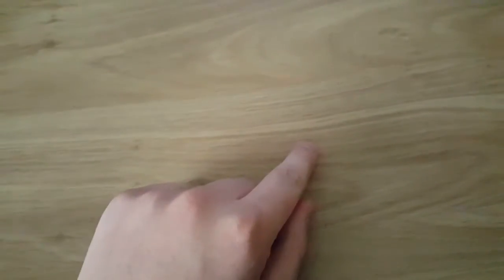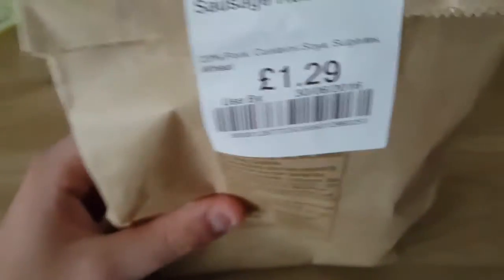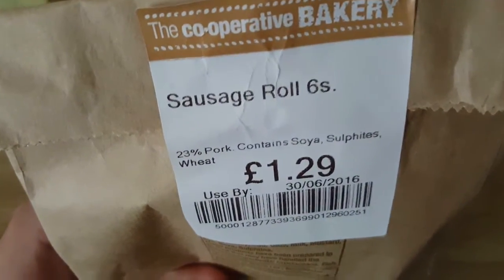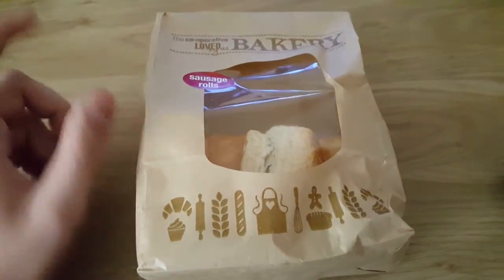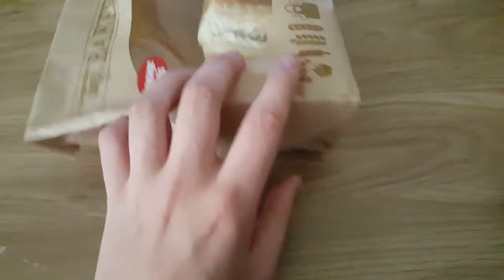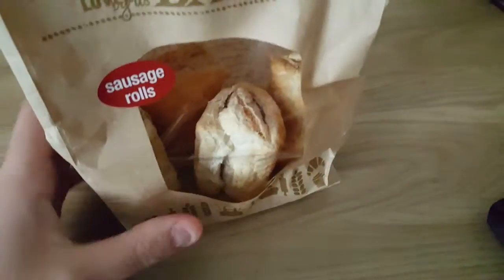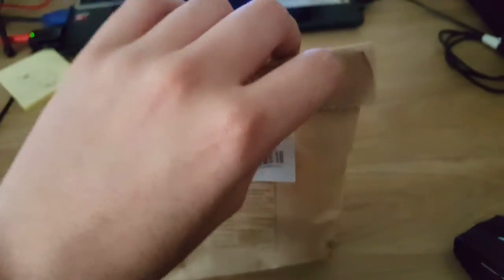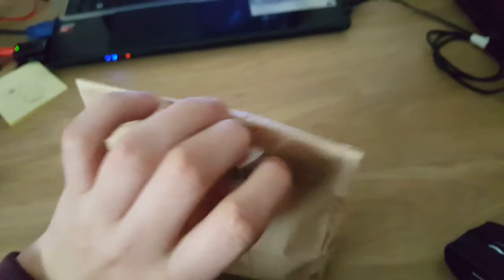Food stuff - sausage rolls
Brit trys tasty sausage rolls